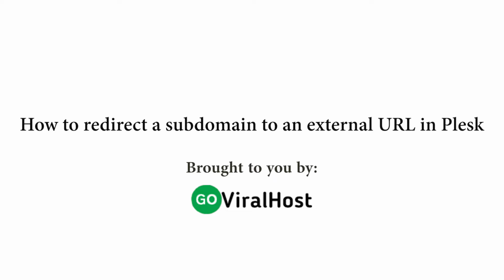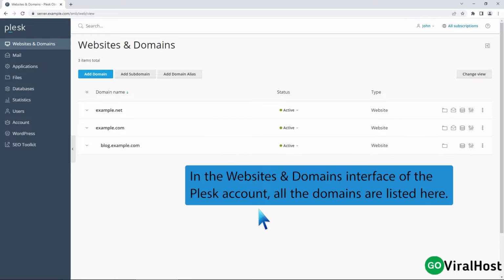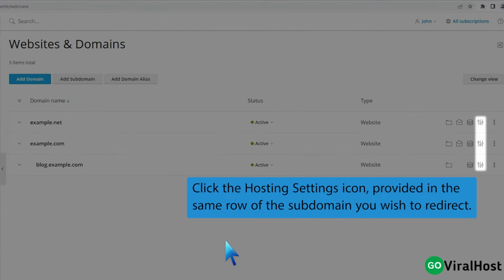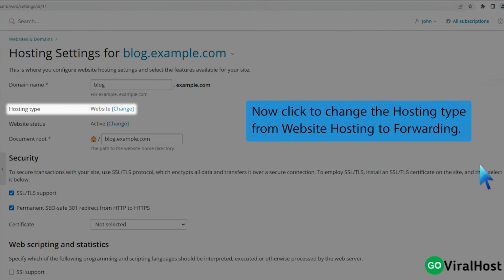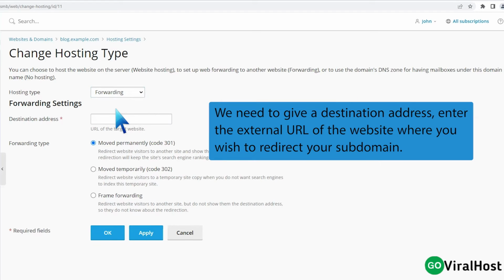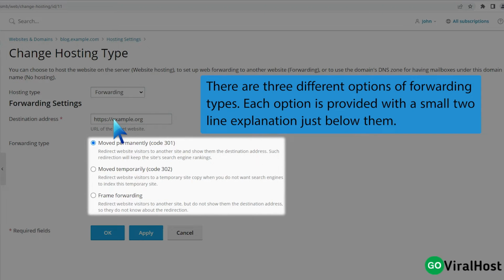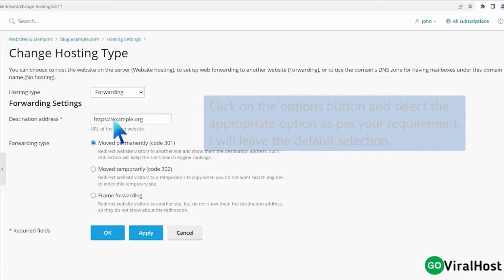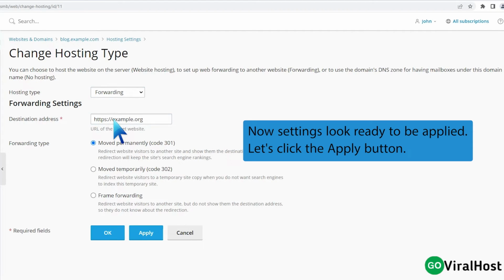How to redirect a subdomain to an external URL in Plesk GoViralHost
Today in this video you will learn How to redirect a subdomain to an external URL in Plesk   GoViralHost

That's it!!!

Shared hosting
Web hosting
E-commerce hosting
Cms hosting
Business Hosting
Power hosting
WordPress hosting
VPS hosting
reseller hosting
dedicated server